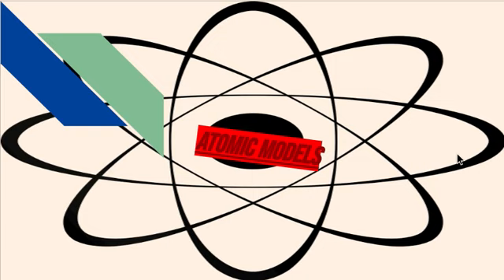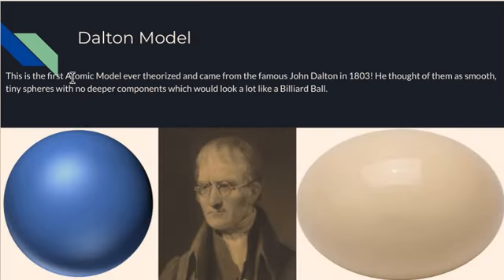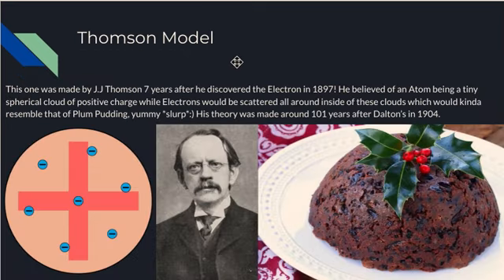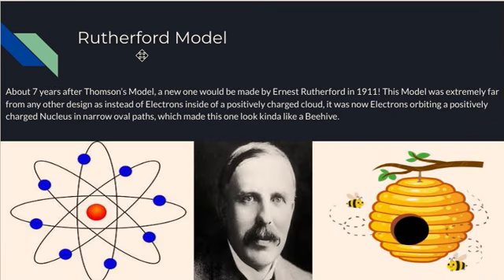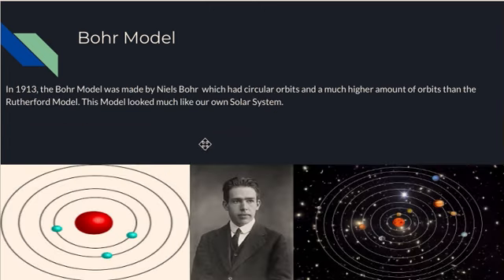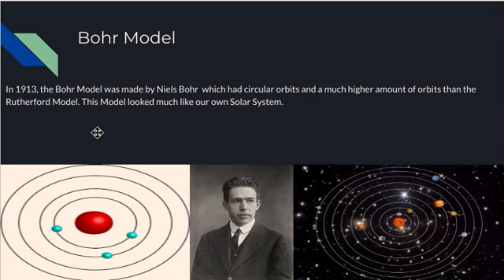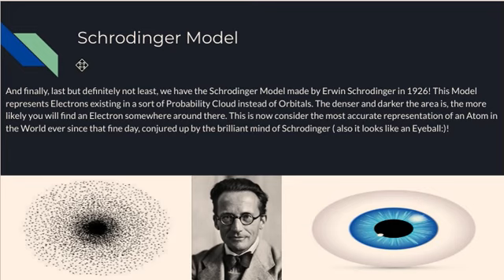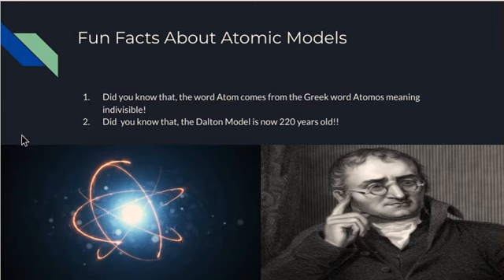I LOVE ATOMIC MODELS!!:)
this vid explains the vast and fascinating history of the amazing Atomic Model and i hope you enjoy this as much as i did:)